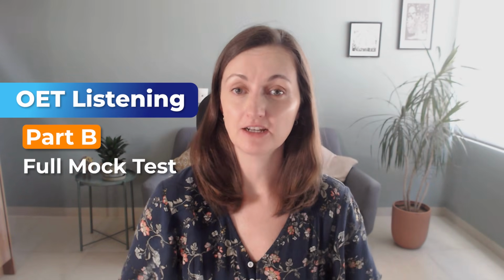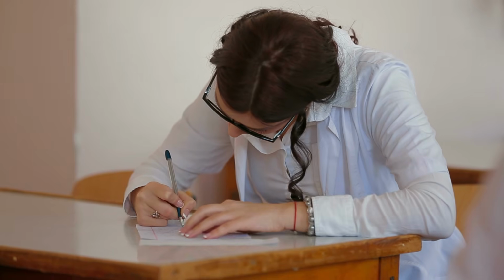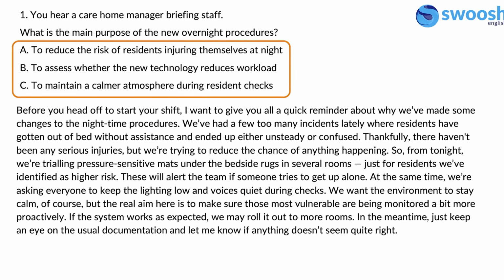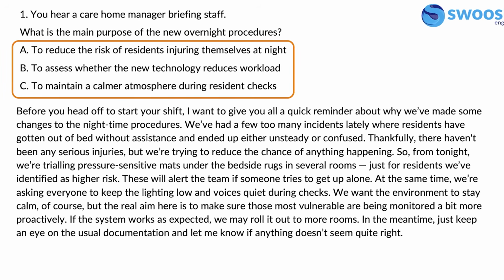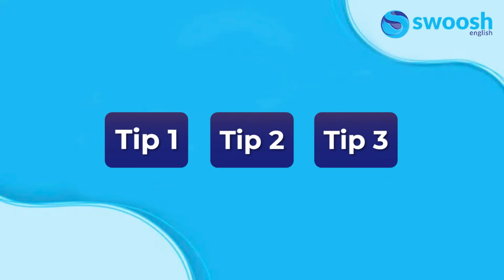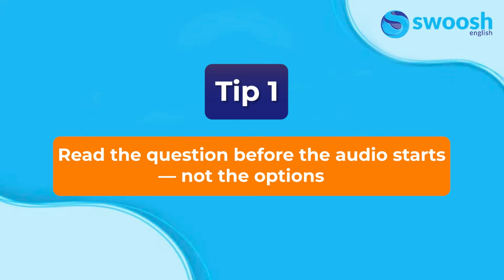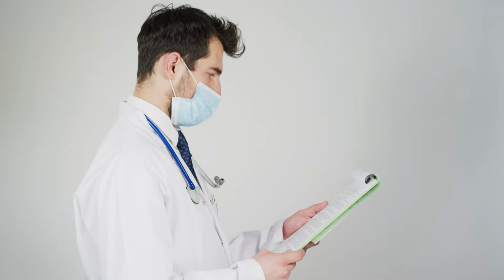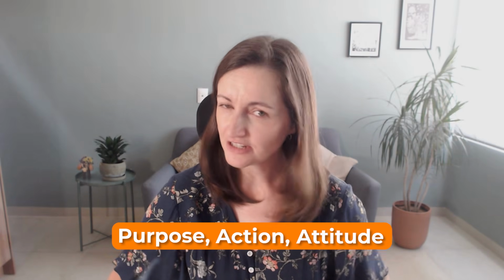OET Listening Part B: Full Mock Test + Answer Breakdown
📘 GET THE FREE OET LISTENING GUIDE

OET Listening Part B is the section that feels easy until you're actually in it — three very similar options and the clock is running.

In this practice test, you'll work through a full Part B-style mock exactly like the real OET exam, then go through every answer together so you can see exactly where the correct answer was hiding.

📌 What's inside:

✅ 3 tips that change how you listen (read the question first, not the options)
✅ A 4 - question Part B mock test — 15 seconds to read, listen once
✅ A full answer breakdown showing why the "trick" options were wrong
✅ How to infer answers when the exact keyword is never spoken

For the best experience, use a pen and paper, follow the 90 second preparation time, and try to listen to the recording only once before checking your answers.

⏱️ Chapters
0:00 — Why Part B feels tricky
1:15 — 3 tips before you practice
2:40 — Mock test begins
6:47 — Answer breakdown
7:13 — Q1 · Care home overnight procedures
8:24 — Q2 · Feeding plan change
9:23 — Q3 · Wound care policy
10:04 — Q4 · Rotator cuff recovery
10:53 — Recap & your score

🎁 Get the FREE OET Listening Guide — the perfect companion to this video, with strategies and practice examples you can use in the exam: